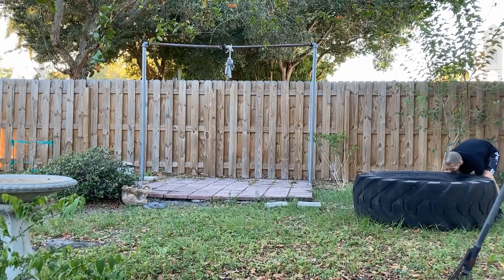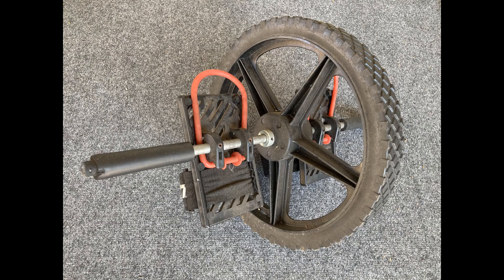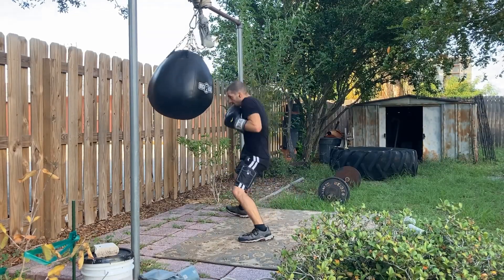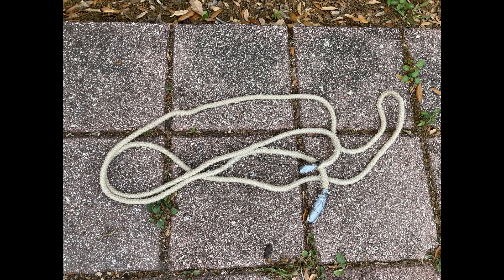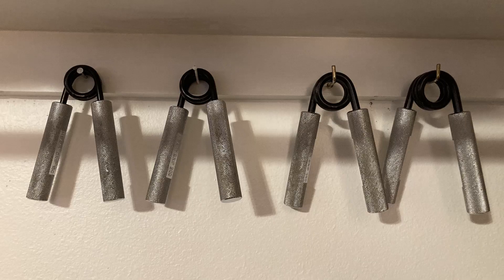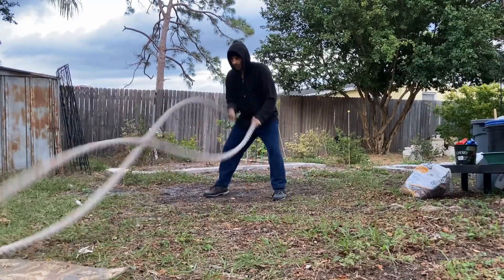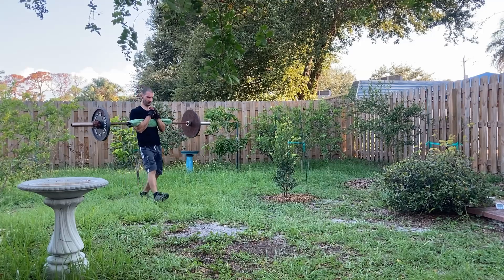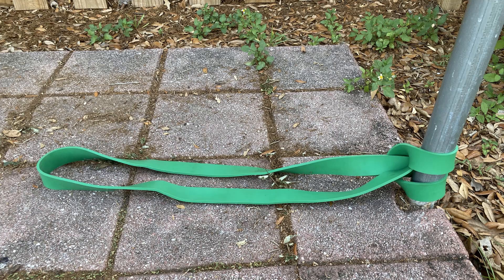Complete Guide to 20 Pieces of Home Gym Equipment for Fighter Fight Training (Old School Training)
Complete Guide to Home Gym Equipment for Fight Training (Old School)

20 pieces of equipment I own and recommend you should start with for fight training. I will then give you top 6 you need to begin with.

Chapters

00:00 Introduction
00:43 Bodyweight and Weighted Vest
01:48 Ab Wheel
02:18 Pullup Bar
03:20 Punching Bags
04:41 Kettlebells
05:51 Jump Rope
06:22 Regular Rope
07:18 Metal Hand Grips
07:53 Reflex Ball
08:44 Slip Bag
09:16 Tires
10:32 Battling Ropes
11:10 Sandbag
12:35 Barbell
13:03 Old Punching Bags
13:28 Dumbbells
13:48 Neck Harness
14:16 Rings
14:45 Resistance Bands
15:02 Slam Ball
15:32 Top 6 MUST Get